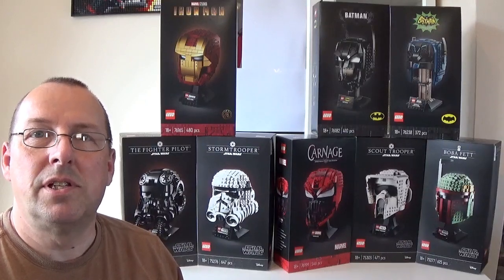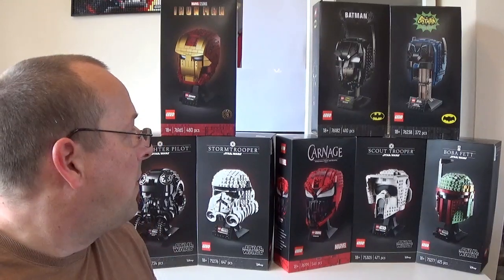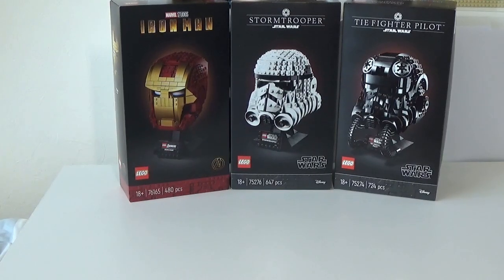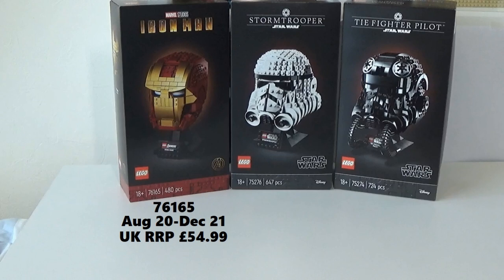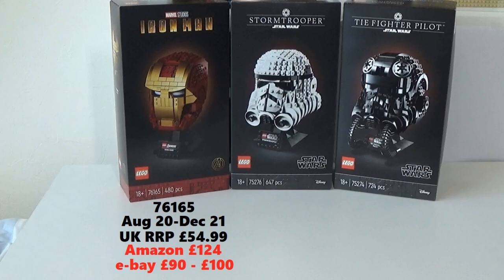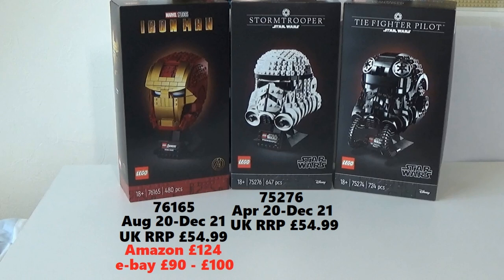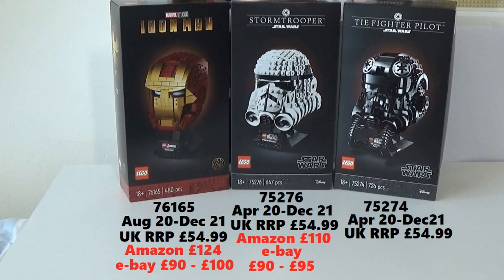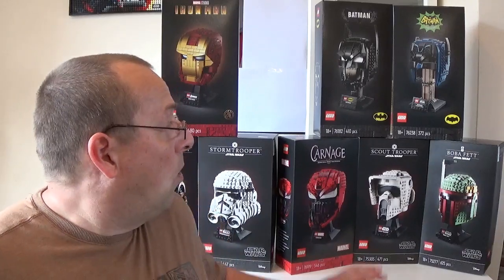Lego Investing - Helmets / Cowls. Checking past performance and future potential on Helmet sets.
Lego have been releasing Helmets & Cowls since April 2020.

The sets that retired at the end of 2021 have performed really well on the secondary market, so I will take a look at just how well these sets have performed and review the potential of the 5 sets that are due to retire at the end of 2022.